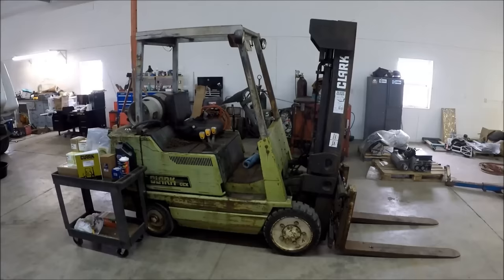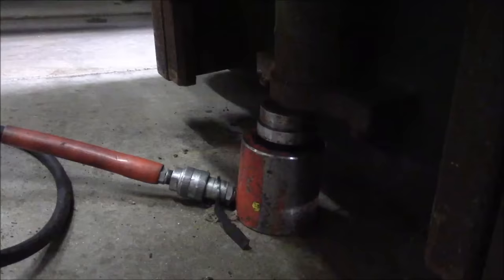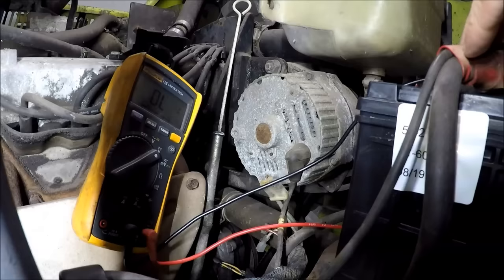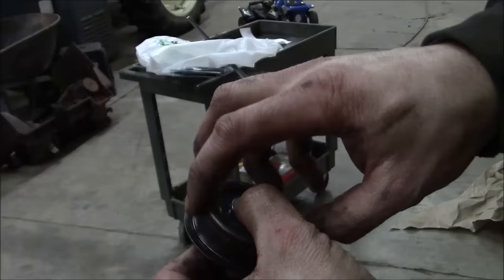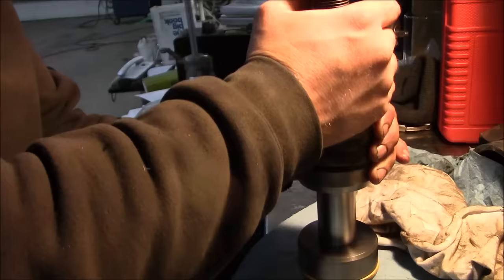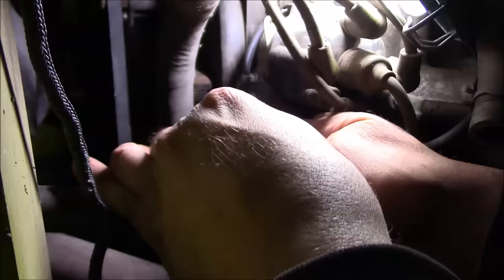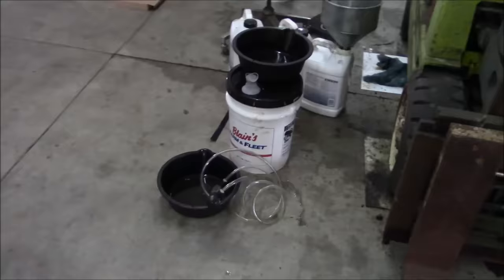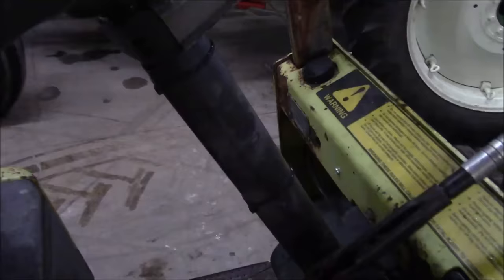Fixing a Forklift that Sat in a Field for 17 Years - Timing Belt, Mast, Hydraulics, Cleanup - Part 2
I fixed the audio issues by rendering the video at a slightly lower quality. I think new editing software is imminent.
We continue work on the Clark forklift that we revived after sitting in a field for 17 years. We replace the timing belts, repack a hydraulic cylinder, fix the mast and body lean issues, and give it a much needed pressure washing!